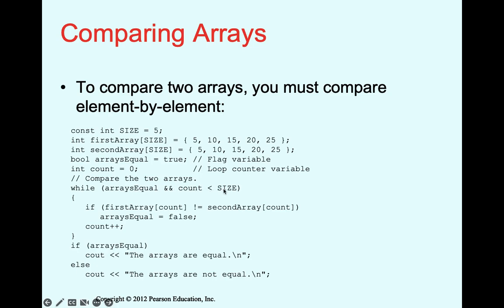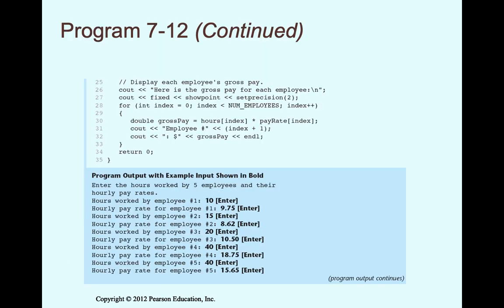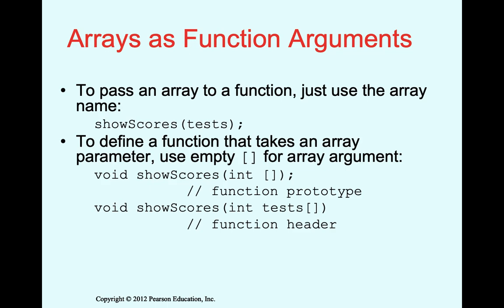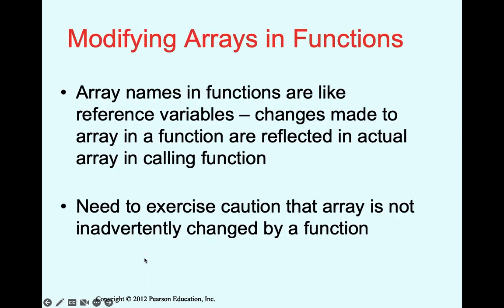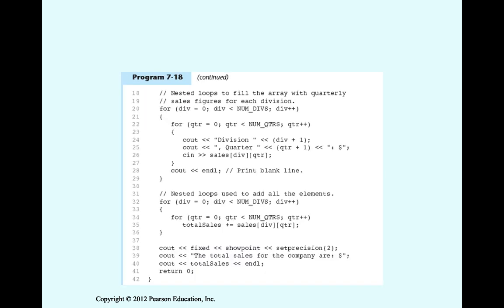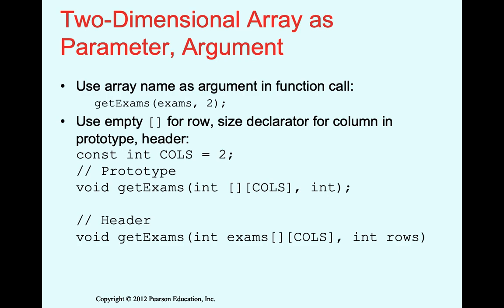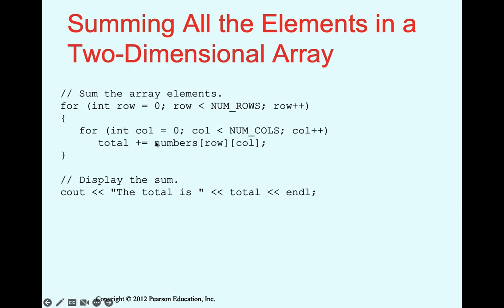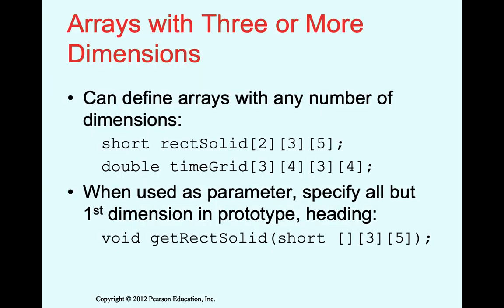C++ Programming 13 Dr. Fidaa Abed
2D Arrays
3D Arrays